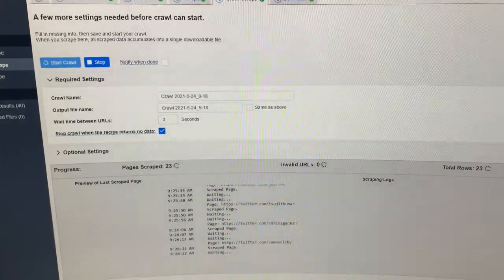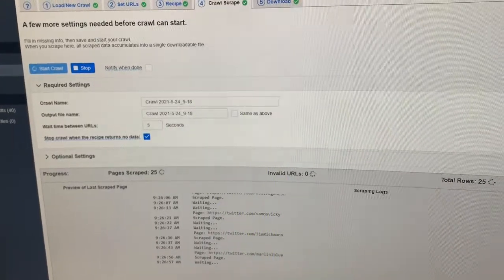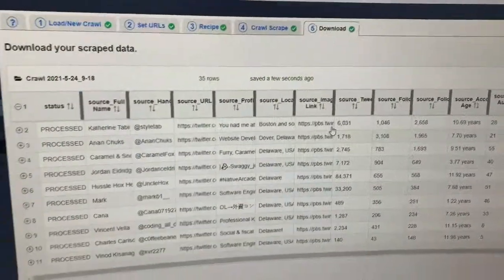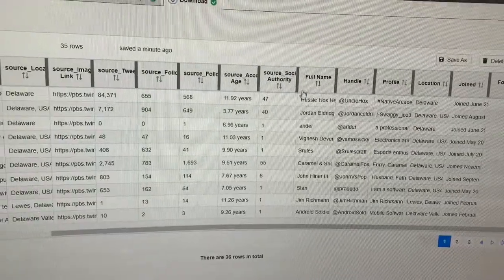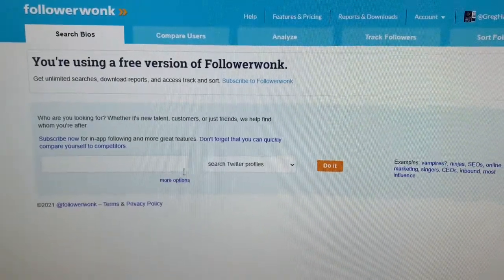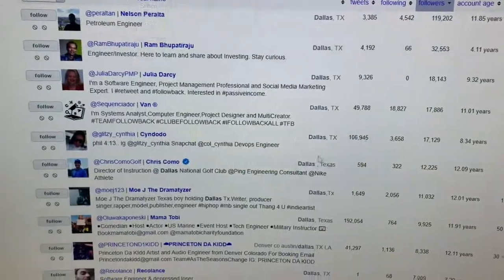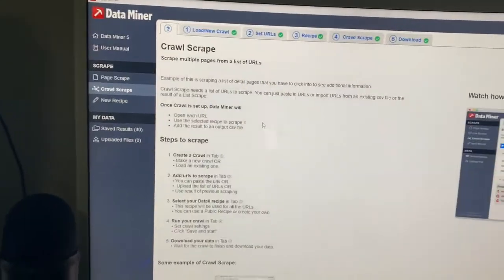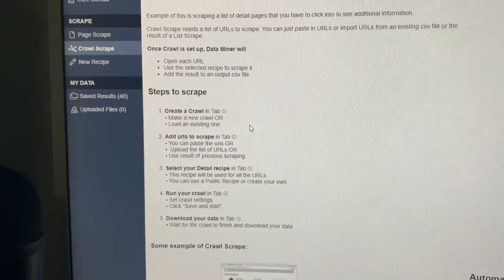What is FollowerWonk Part 2 & Webscraping with Dataminer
I go over some ways I’ve used Dataminer to scrape and crawl information.  Again be careful, too much automation can get you banned from social sites, it’s best to target a small group